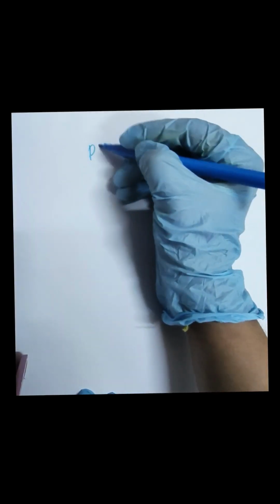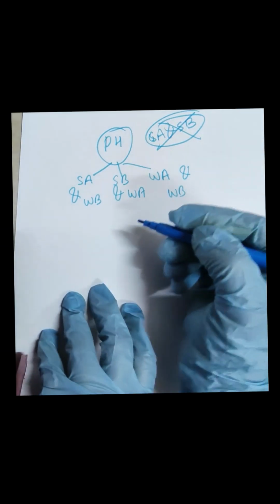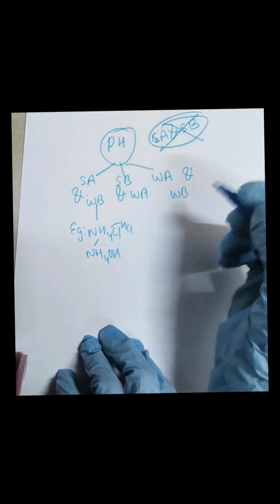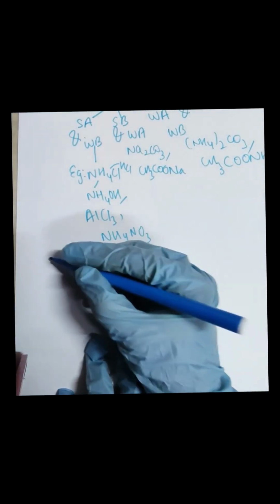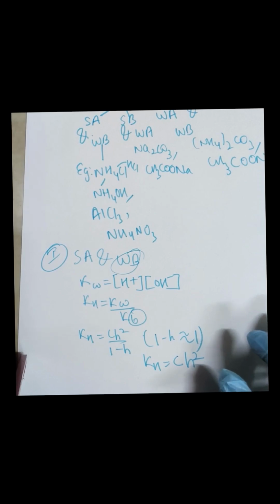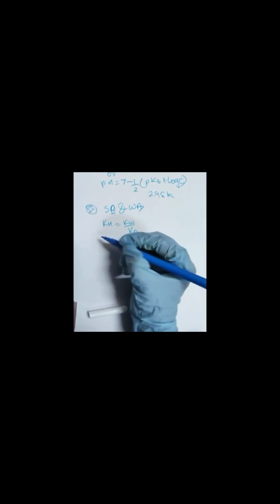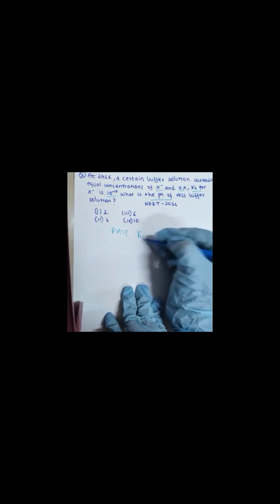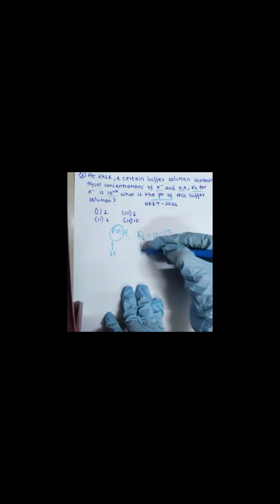PH NEET/JEE FORMULAS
PH EASYY